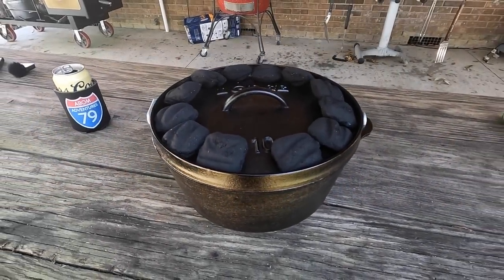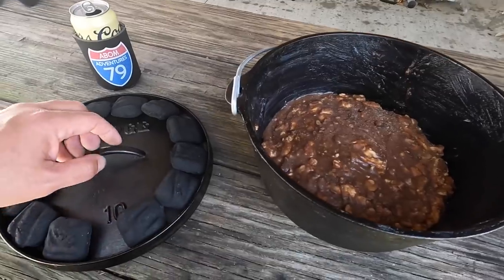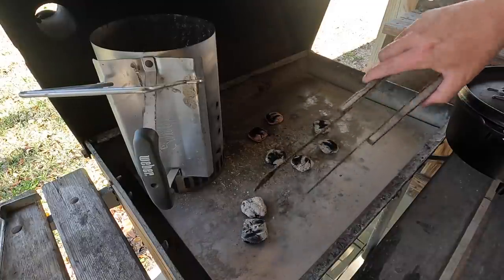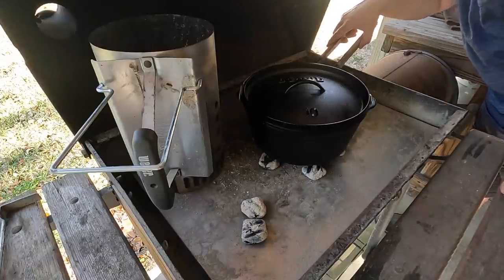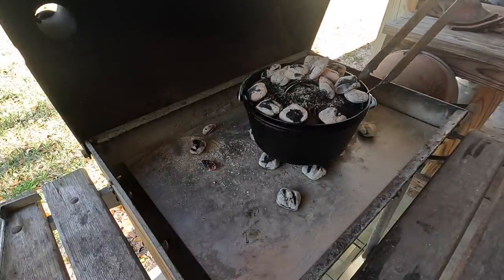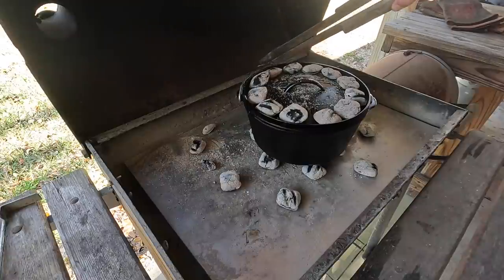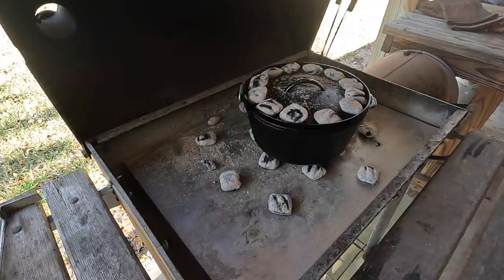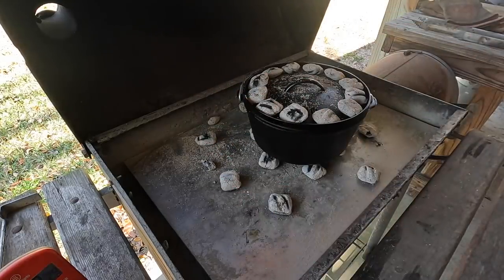Patio Chat 2: Spring Arkansas Trip, Giant Cinnamon Roll, Rude People at Concerts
Y'all seemed to enjoy our Patio Chat so we decided lets do it again. We give an update on our next adventure and go on a rant about how rude and inconsiderate people can be at concert. I also cooked one of my giant dutch oven cinnamon rolls.